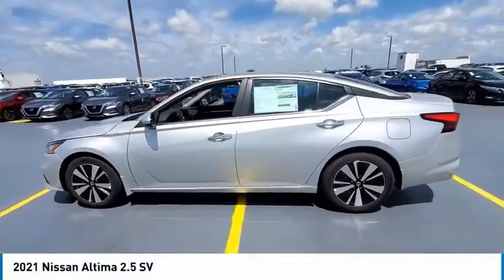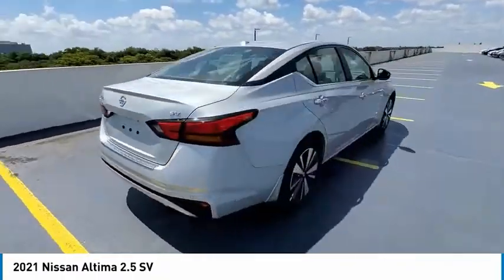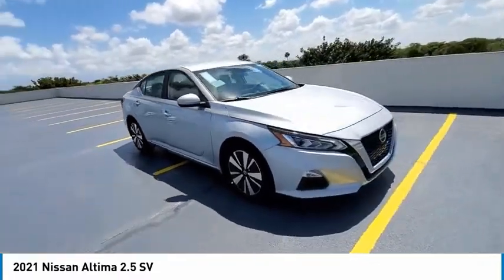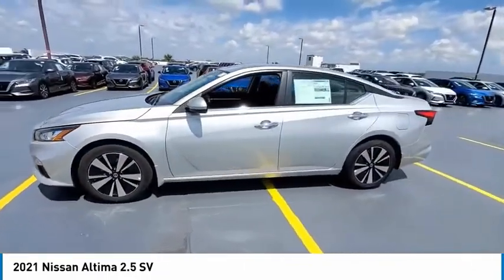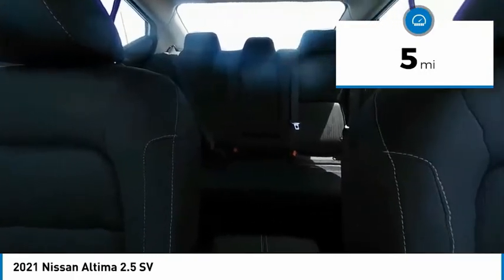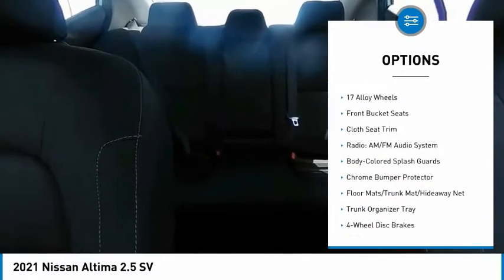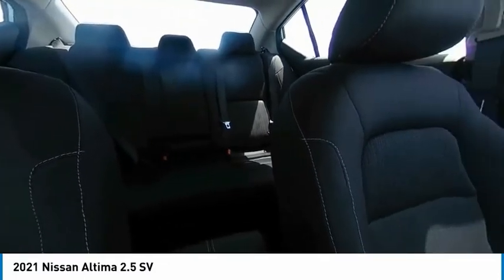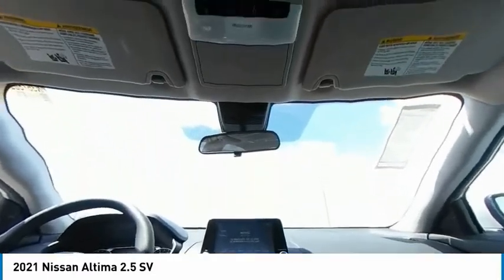2021 Nissan Altima available in davie pompano miami fl MN373419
2021 Nissan Altima Available in Davie, Pompano, Fort Lauderdale, Miami FL
2021 Nissan Altima 2.5 SV

9400 W Atlantic Blvd.

Recent Arrival! Coral Springs Auto Mall is pleased to offer this Beautiful 2021 Nissan Altima. This 2.5 SV Altima is beautifully finished in Brilliant Silver Metallic and complimented by Charcoal Cloth and this exceptional vehicle comes well equipped with CVT with Xtronic and gives you an amazing driving experience along with impressive Fuel efficiency rating. 2021 Nissan Altima 2.5 SV 2.5L 4-Cylinder DOHC 16V CVT with Xtronic FWDbrbr27/37 City/Highway MPGbrbrPriced below KBB Fair Purchase Price!brbrDealer Discount of $2,723 off MSRPbrbrCoral Springs Auto Mall is a family owned dealership that has served the South Florida community with quality new and used cars since 1985. During this time weve had the chance to grow and learn with our community and sharpen the skills of our staff to provide better customer service while saving you money. The sales, service, and finance specialists are more than knowledgeable and eager to provide you with top notch car buying experience. Coral Springs Auto Mall wants to set the bar a bit higher when it comes to taking care of our customers and their new, used, or certified pre-owned . Price includes: $2250 - Nissan Customer Cash - 2021 Altima. Exp. 03/31/2021